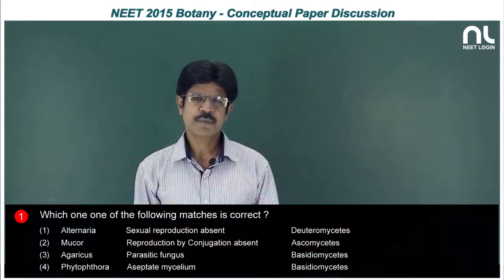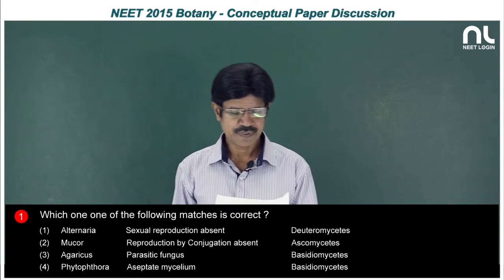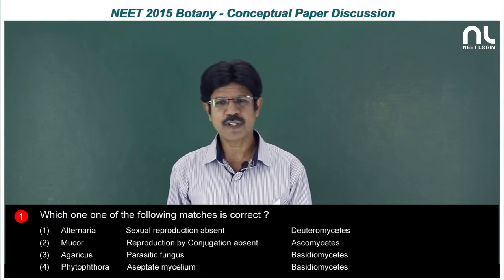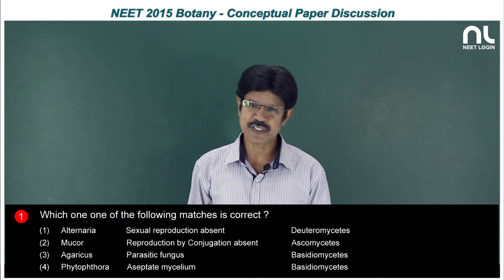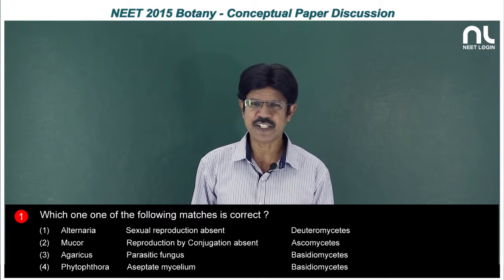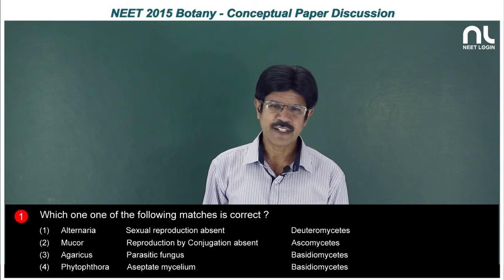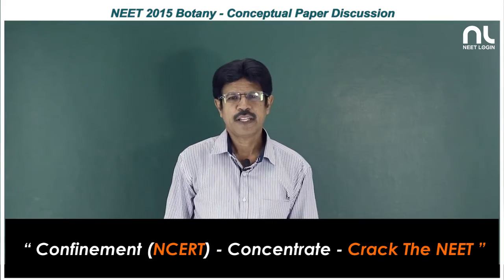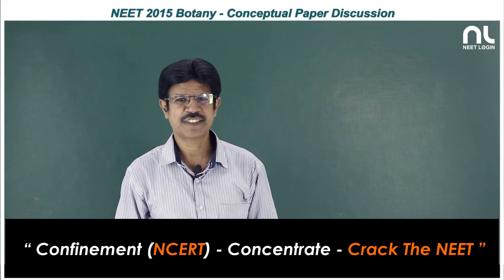NEET 2015 BOTANY PAPER Discussion | SRK Sir